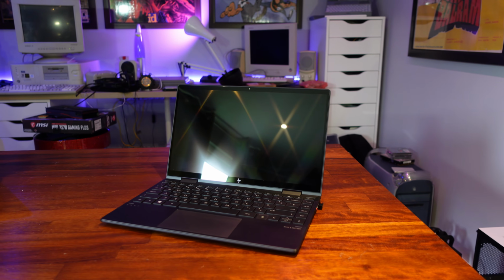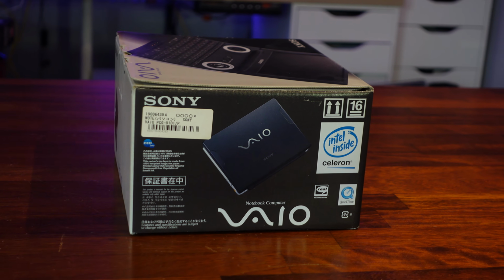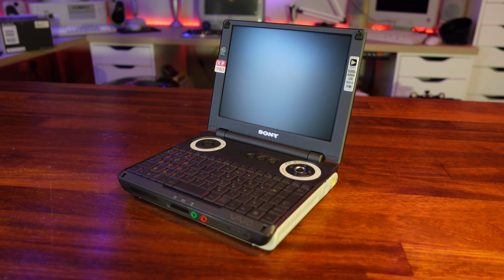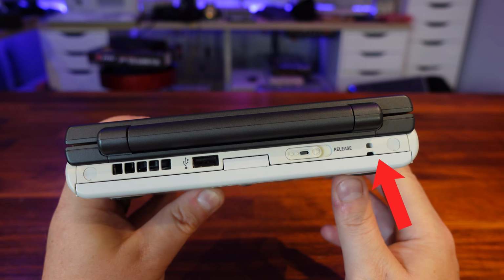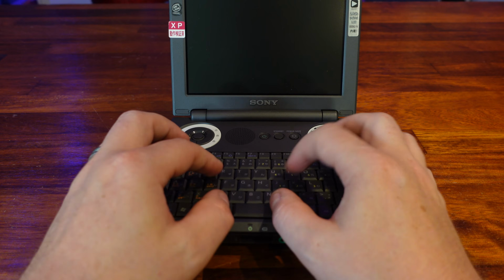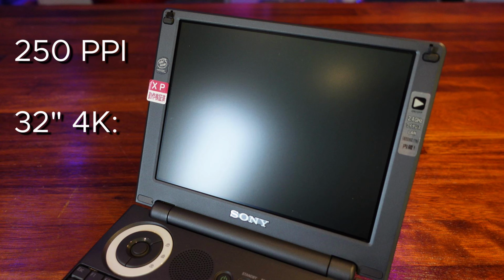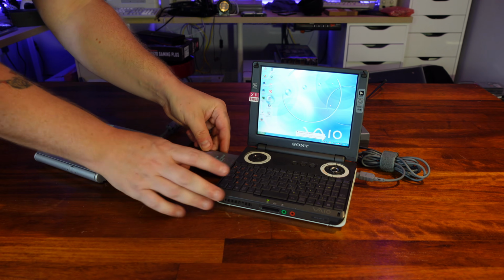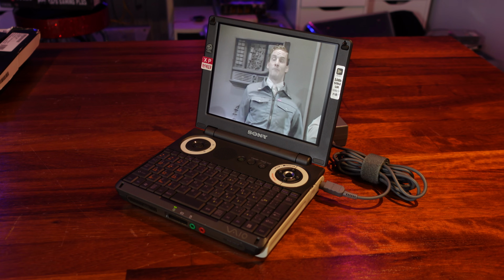This Laptop is Unbelievably Tiny - Sony PCG-U101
This PCG-U101 was my daily driver laptop back in 2005, and it was uber impressive back then when you consider what it could do in such a small frame.

Bear in mind that back then it was essentially a full-sized laptop or something like a Palm or maybe Windows CE PDA.

This thing was incredible and I'm so glad I've managed to pick one up for my colleciton.

Special thanks to Matthew Miller for posting about his PCG-U101 and his adventures getting Linux to work on it, you can find his website here:

You can also check out my to find breakdowns of all my videos as well as additional how-to guides and reviews.

If you want to keep up to date on what I’m working on you can check me out on the following social media networks: